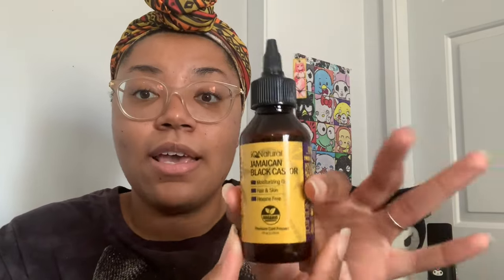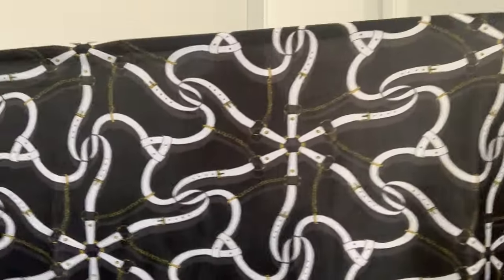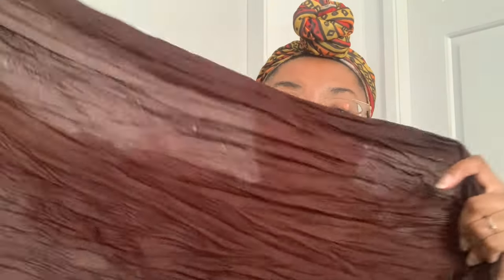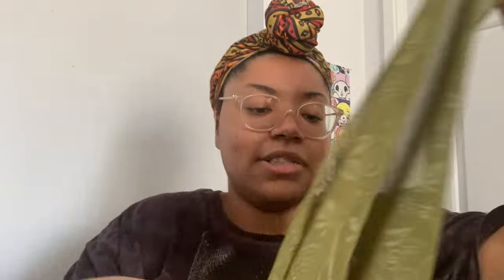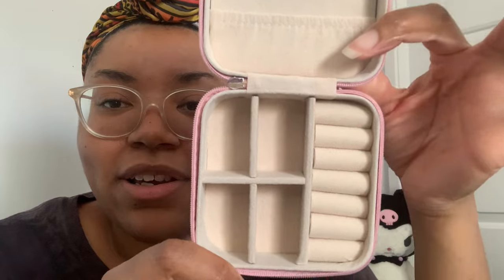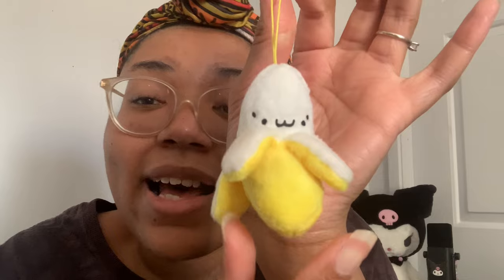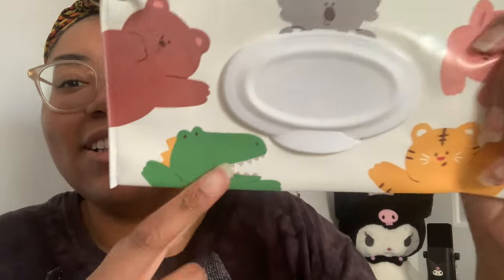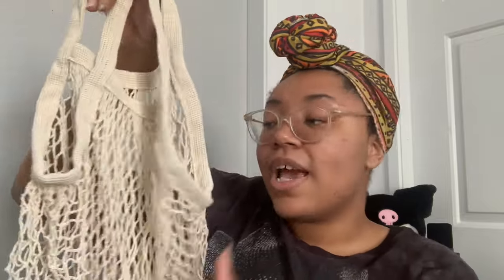Temu / Amazon Haul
Hello Everyone , I have a Temu Haul for you all and a few things from Amazon.Hope you enjoy the video. I will link everything down below.🩷🩷
💙  Amazon Haul:
Jamaican Black Castor Oil

JOJOBA Oil